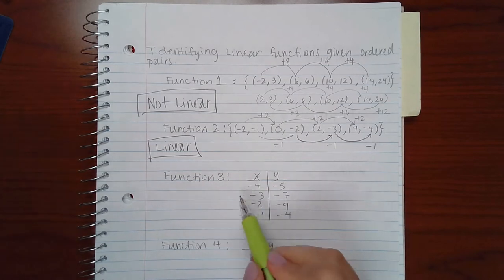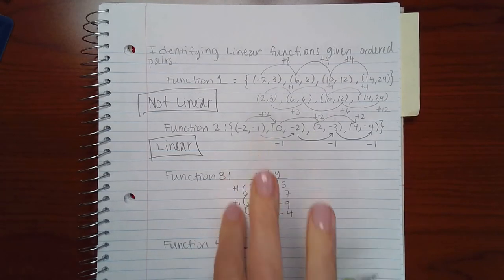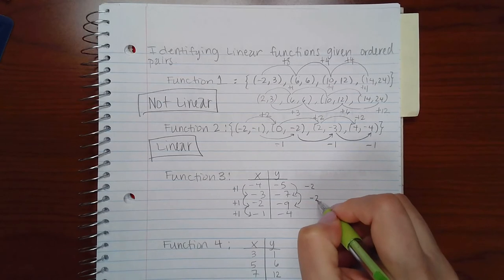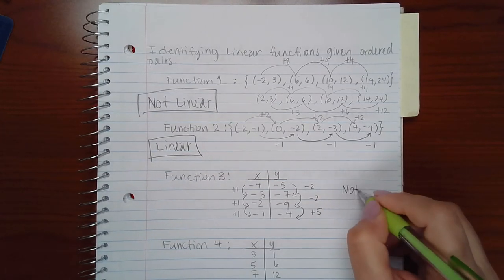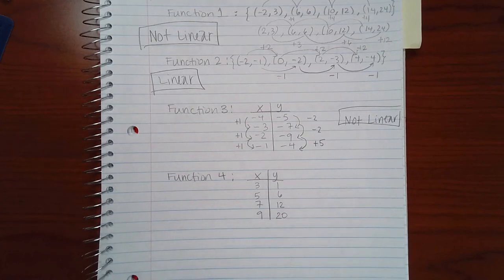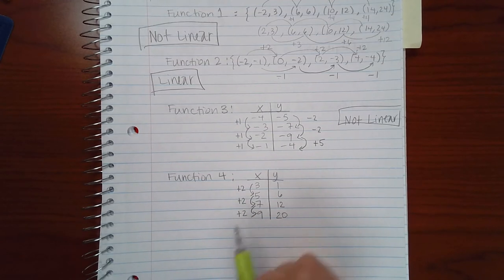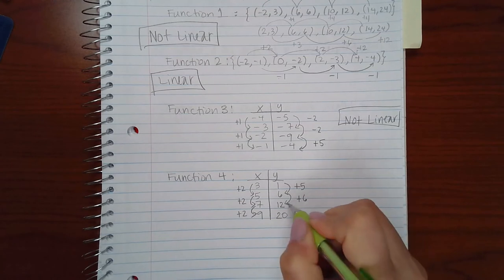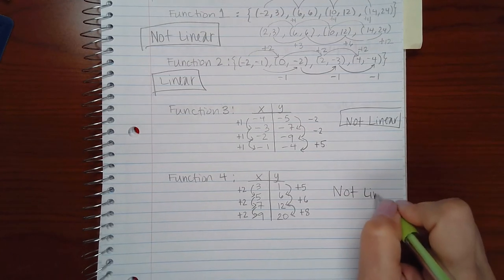Identifying linear functions given ordered pairs